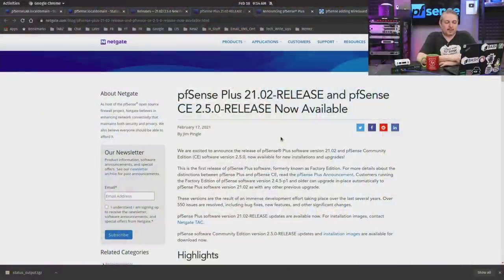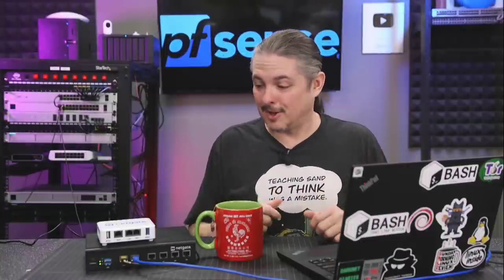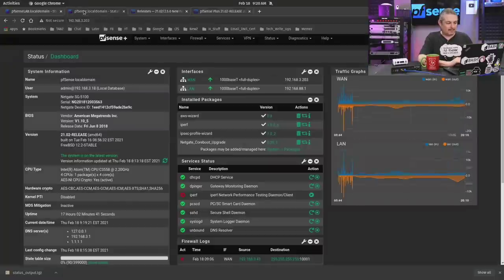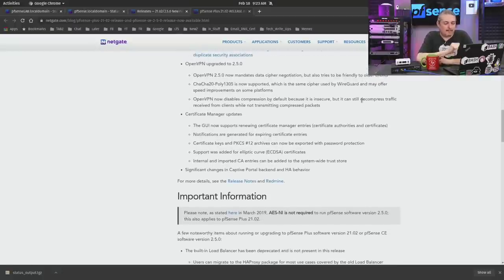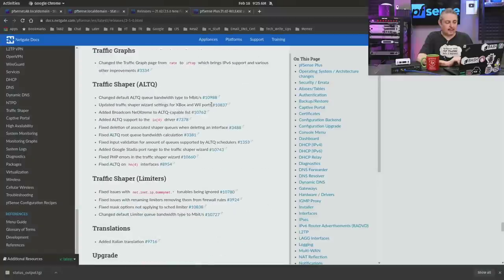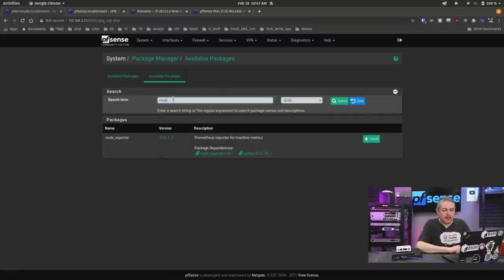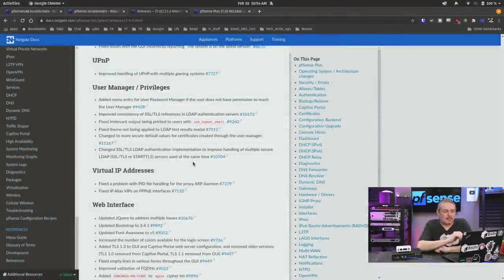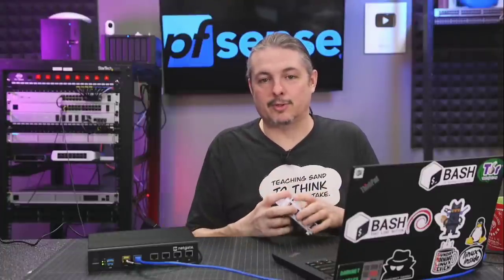pfSense Plus 21.02 and pfSense CE 2.5.0 Features, Updates, and Changes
pfSense Plus 21.02-RELEASE and pfSense CE 2.5.0-RELEASE Now Available

Mark Furneaux Comprehensive Guide to pfSense 2.3 Part 9: Traffic Shaper

⏱️ Timestamps ⏱️
0:00 pfsense 2.5 & pfsense plus 21.02
1:30 What is pfsense plus?
6:13 Differences in pfsense CE and pfsense plus
7:22 Whats new in pfsense 2.5 and 2.102
10:42 Upgrage process
12:17 Wireguard and other changes
13:33 pfsense zeek package
14:48 prometheus node exporter
15:39 Logging Changes
17:45 Traffic Shaping updates
19:00 Captive Portal